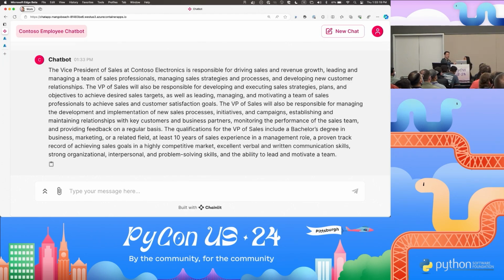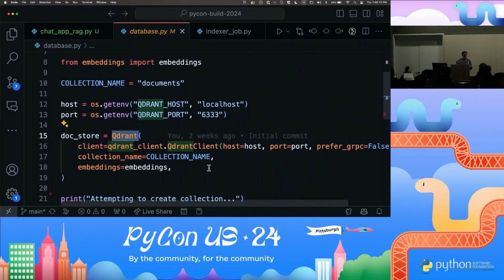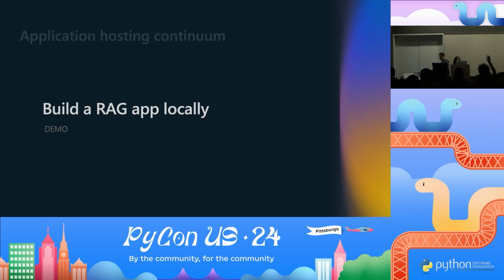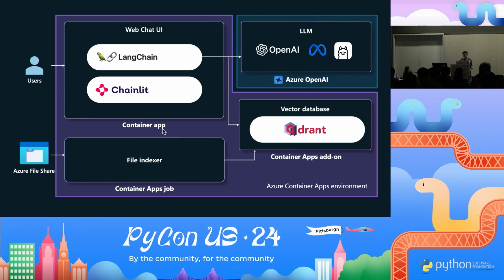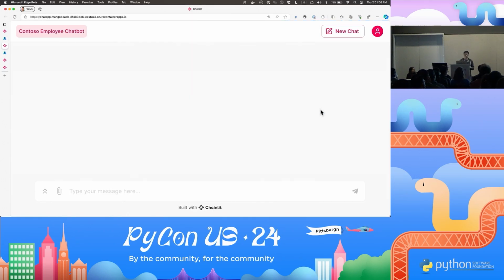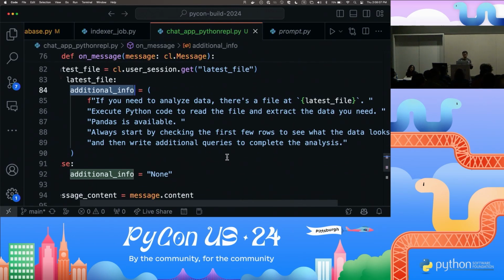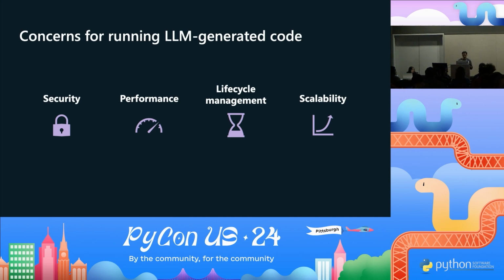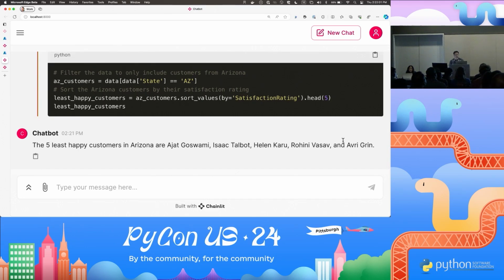Sponsor Presentations - Build an Intelligent Python App, No Infra Hassles! (Sponsor: Microsoft)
Presented by:
Anthony Chu
Devanshi Joshi

Level up your Python game and build intelligent applications without breaking a sweat over infrastructure woes. In this session, explore how to take your Python app from code to cloud on a serverless containers platform – Azure Container Apps, with no containerization knowledge needed. Leverage its built-in resilient platform capabilities to build APIs with popular frameworks like FastAPI. Fulfill your ML needs for frameworks like PyTorch with its GPU compute options. Easily integrate with Azure OpenAI to build LLM-based applications for scenarios like RAG, chatbots and more, as well as mitigate any risks to your security posture with Azure Container Apps. Join us for an end-to-end development to deployment experience on how to build an intelligent Python app.